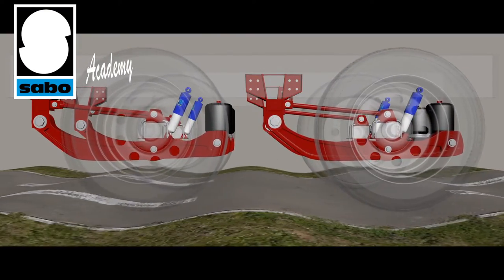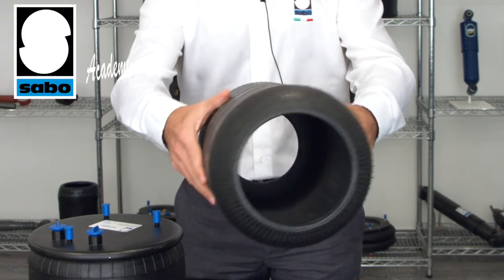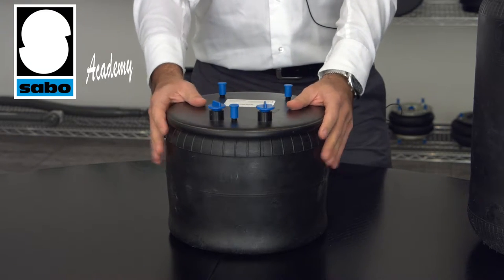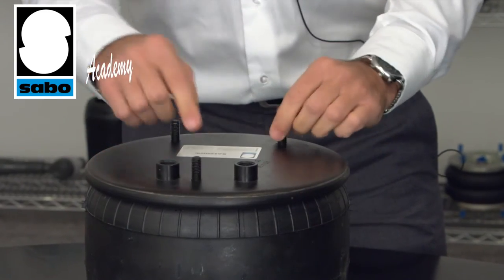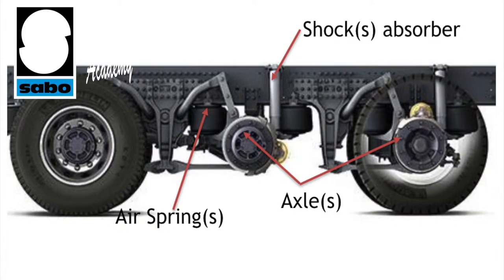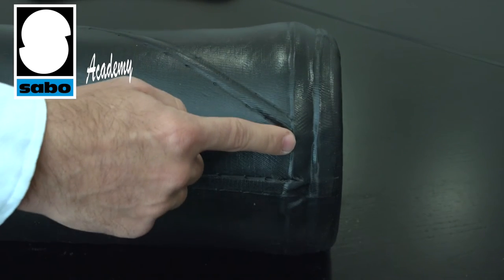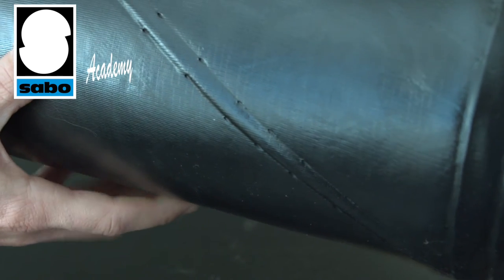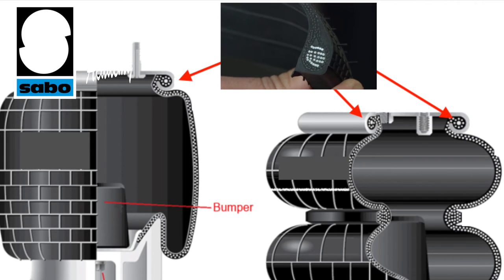Sabo Academy - air springs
In this Sabo Academy we show you our air springs: what they are, what they do and how they are built. We also show some special features that make them performant, safe and quality.

sabo.it

Video produced by Rizomedia
Lesson by Massimiliano Balardi
Shooting and editing by Alessandro Boriani
Translation and voice by Stephen Michael Davies (CTI)